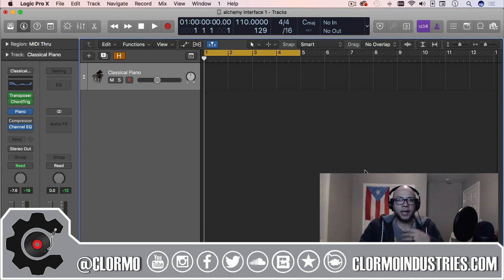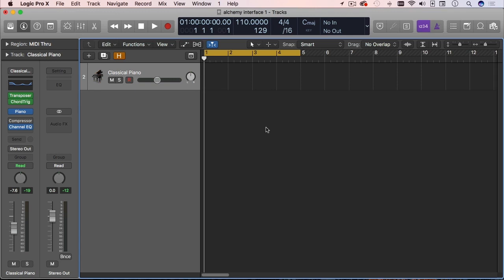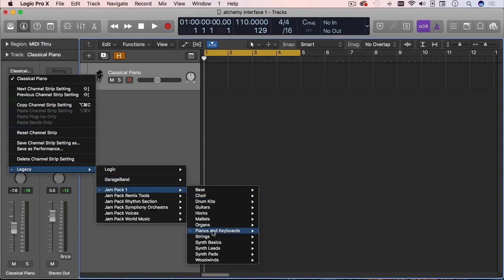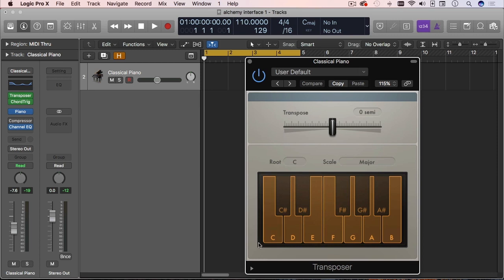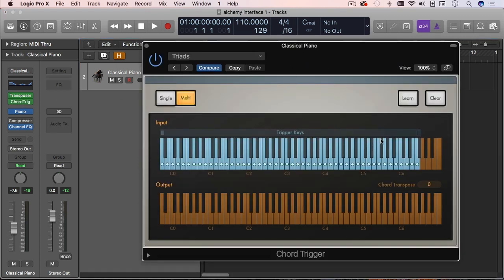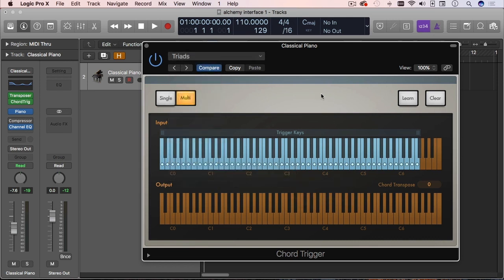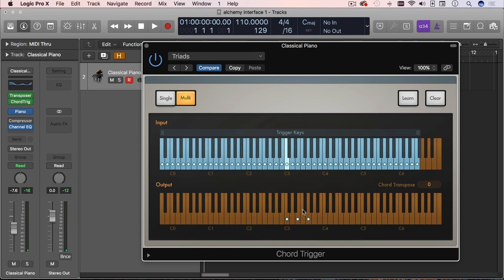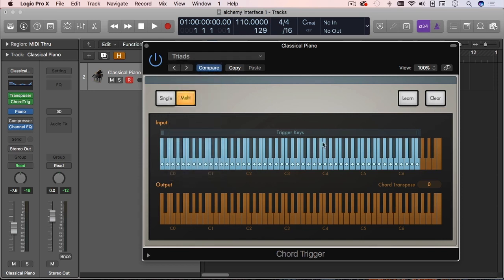Logic Pro X - Learn Chords & Chord Progressions (Chord Trigger Tutorial)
You can learn chords  & chord progressions and get more proficient at it directly in Logic Pro X by consistently using the Chord Trigger plugin. A simple way of playing chords and at the same time learn them. Use this in combination with some built in Apple Loops and get ready to learn chords & chord progressions with the chord trigger.